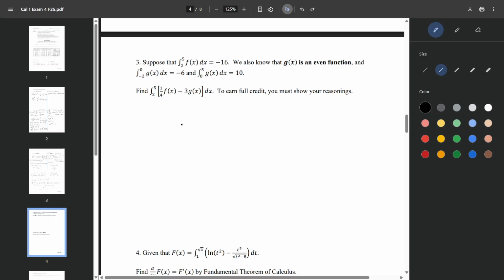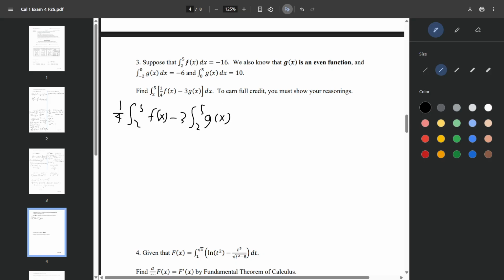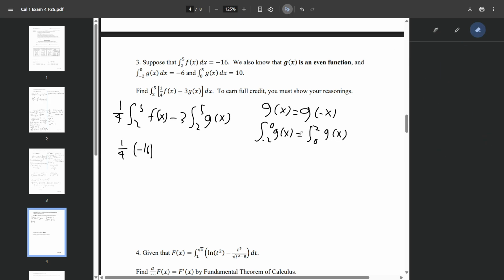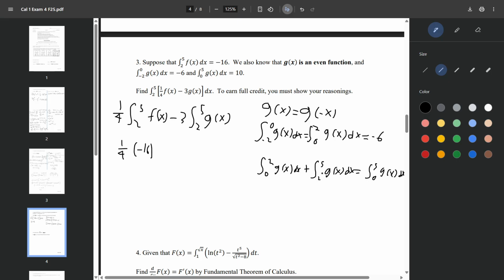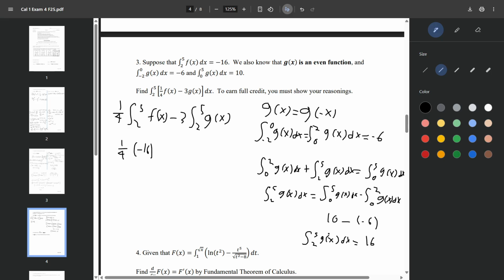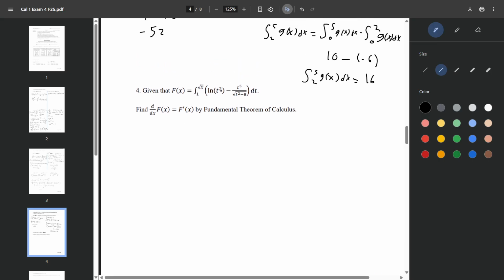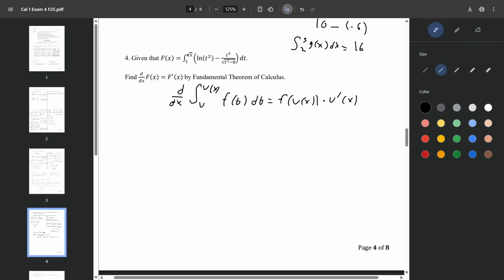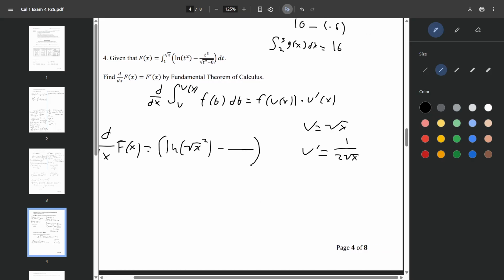Exam 4 Page 4 Section 1